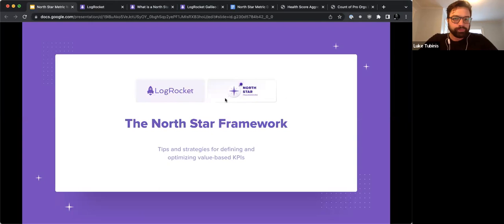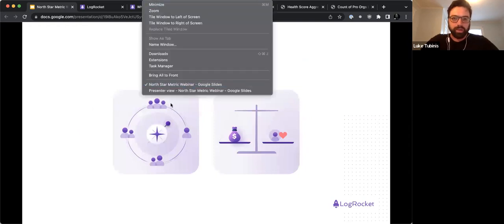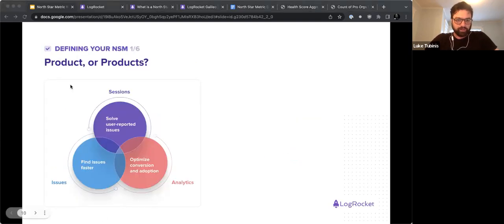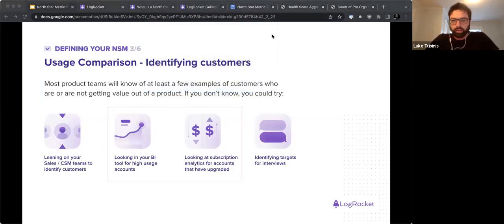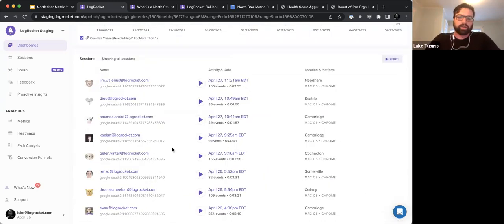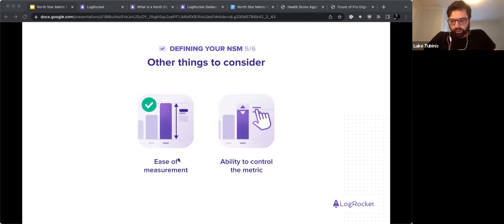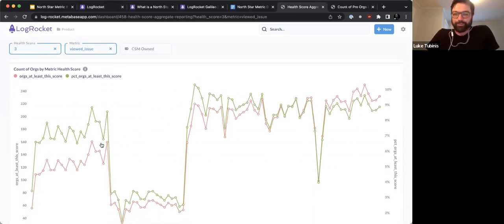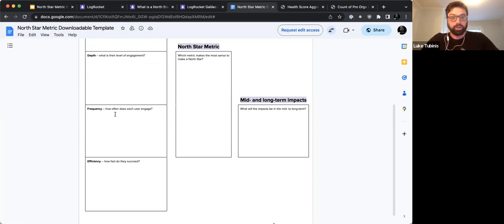The North Star Framework: Tips and strategies for defining and optimizing value-based KPIs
Most product teams track a variety of KPIs. Daily active users, monthly recurring revenue, customer acquisition cost, and retention rate are just a few examples. And while these KPIs are critical to track and optimize, the most successful product teams excel because they align their goals through a focus on a central North Star Metric (NSM).

This might sound simple, but in practice it is challenging to identify the metric that best reflects the value your users get out of your company’s products or services. In this live webinar, we discussed what a North Star Metric is and how product usage analytics can help you identify, monitor, and optimize towards your company’s North Star Metric.